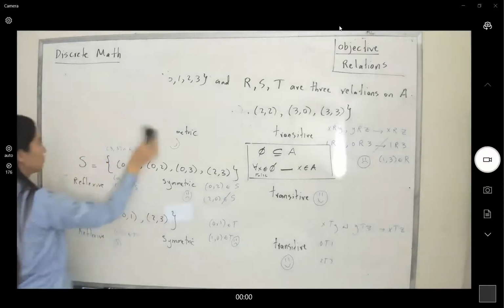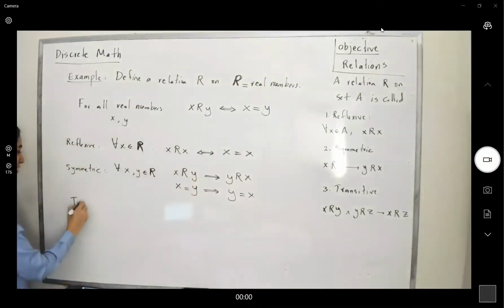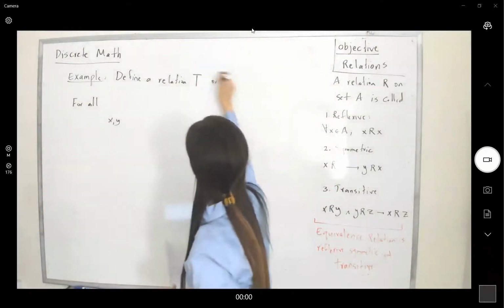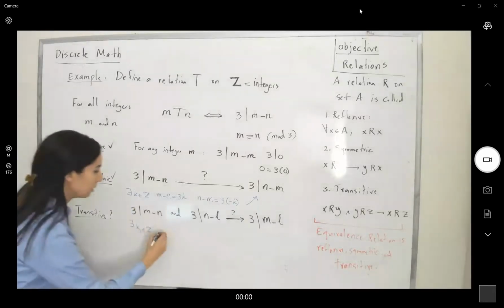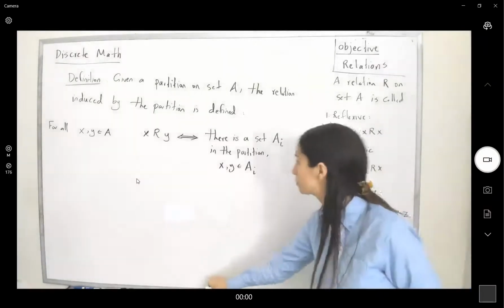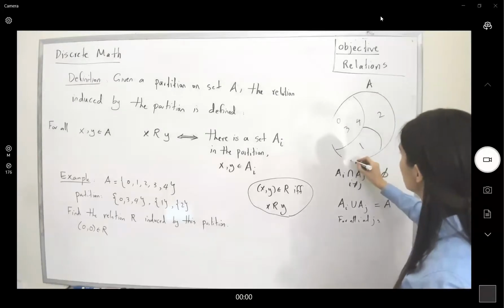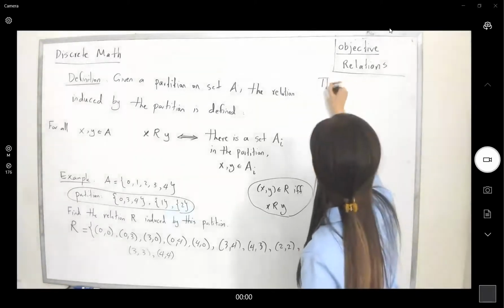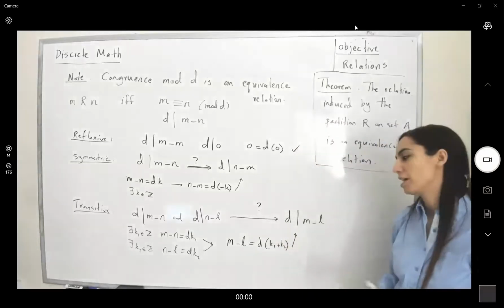Discrete Mathematics. Relations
Reflexive, symmetric, transitive, equivalence